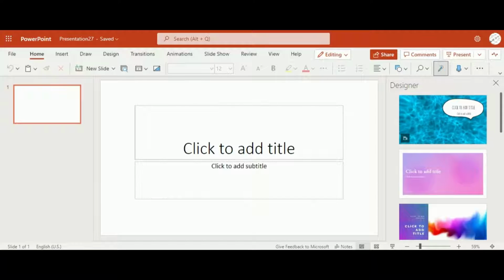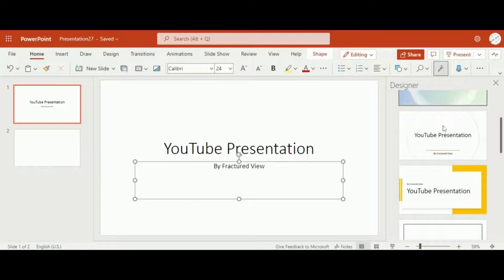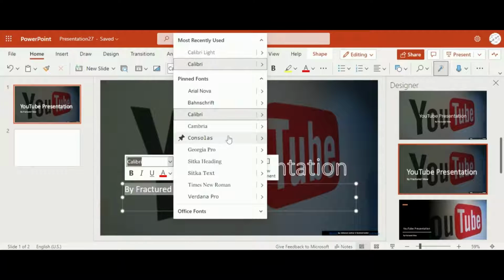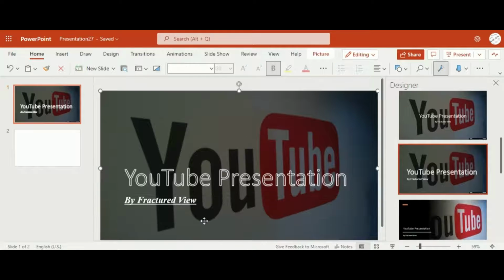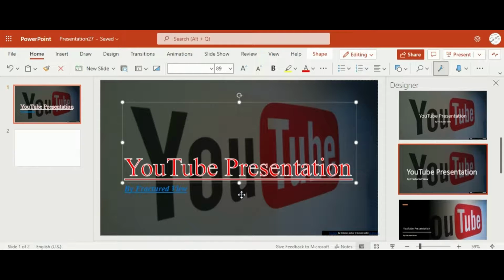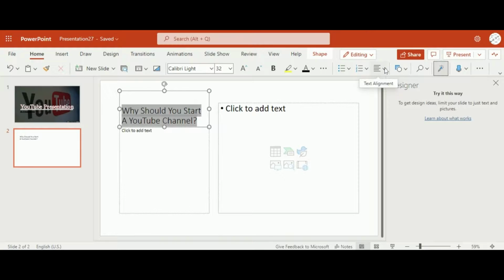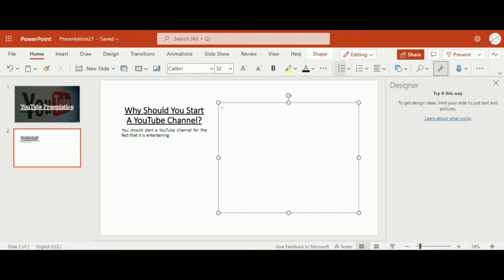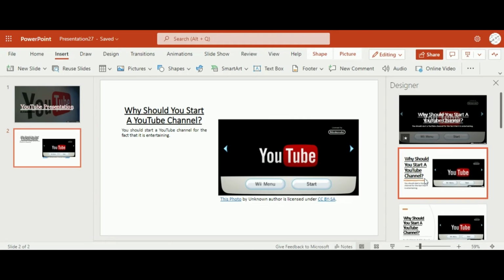Office 365 PowerPoint || Simple Tutorial - Ep1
In this episode, you will be learning how to use powerpoint from the most simplistic way of possible. If You have any questions, please ask in the comment section or check out my discord in the comment section!